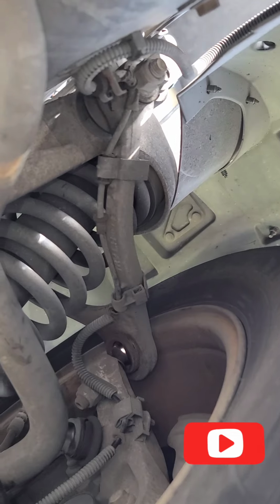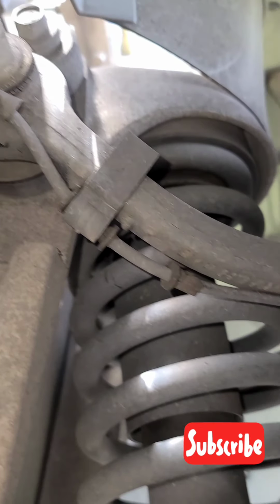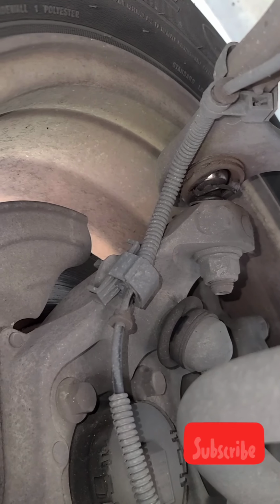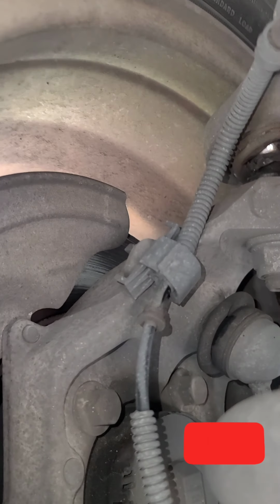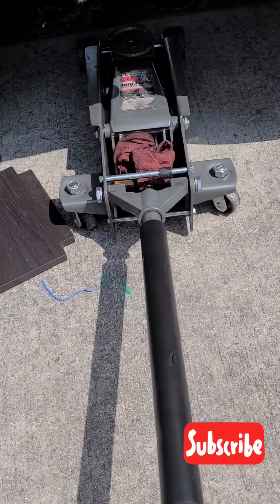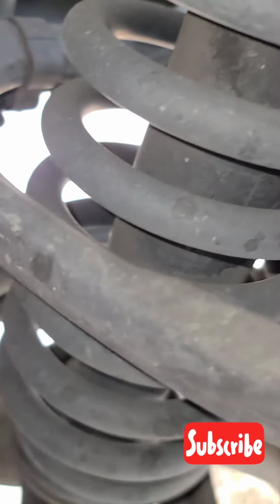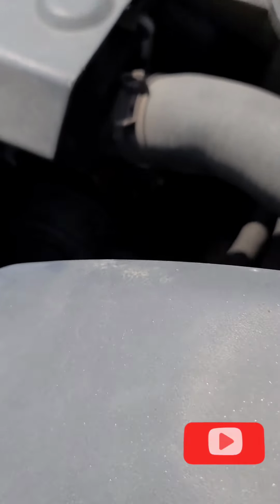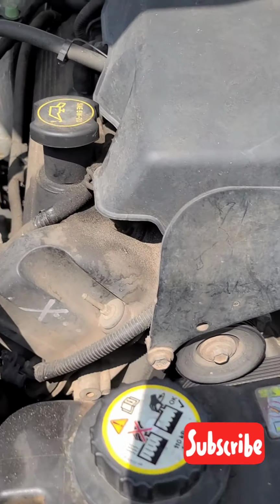What happens when ball joints goes out signs that will blow your mind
Signs that will blow your mind

Ball joints in this condition can cause serious  accidents or injuries while driving on the road
So guys always check your cars when there is a noise that your car didn't comes with thank for reading my description 😀 god bless you keep safe